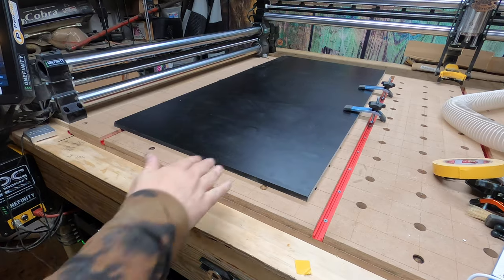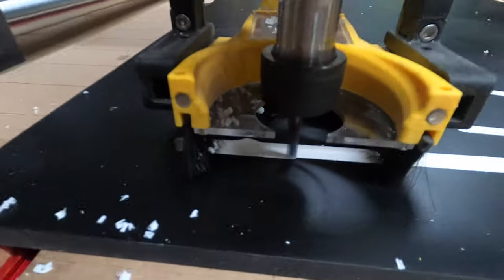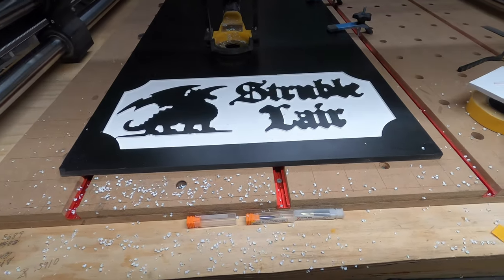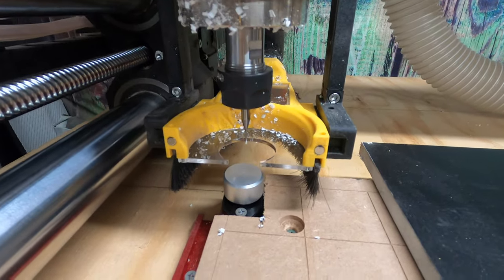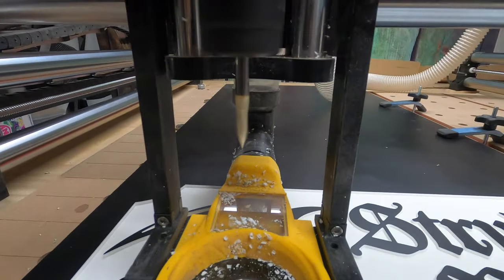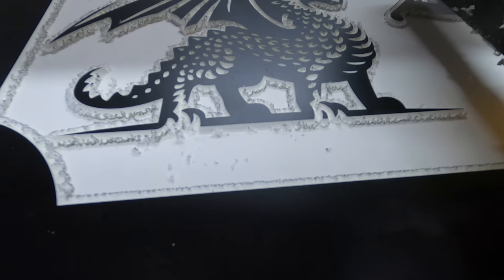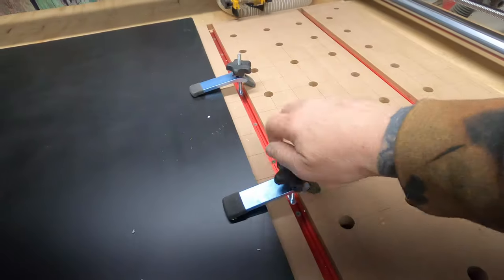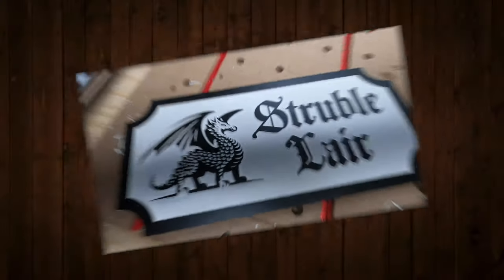Struble Lair Sign Number Two!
Making PVC sign number 2 of 3 for my daughter and son-in-law.

XFasten double sided tape:

Amana 1/4 0 Flute

SpeTool W03005 1/8 0 flute

SpeTool W03012 1/16 0 flute

Amana 45613 45° V Bit

** Feeds & Speeds for this video in order of bits used:

Amana 51404-K 1/4” 0 Flute
• 12,000 RPM
• 200 IPM Feed Rate
• 60 IPM Plunge Rate

• 25% Stepover

SpeTool W03005 1/8” 0 Flute (used again for final profile cut - same settings)

• 18,000 RPM

• 80 IPM Feed Rate

• 60 IPM Plunge Rate
• 40% Stepover

• 18,000 RPM

• 72 IPM Feed Rate
• 60 IPM Plunge Rate
• 20% Stepover

Amana 45613 45º 1/4” V-Bit

• 14,200 RPM
• 35 IPM Feed Rate

• 60 IPM Plunge Rate

• 20% Stepover